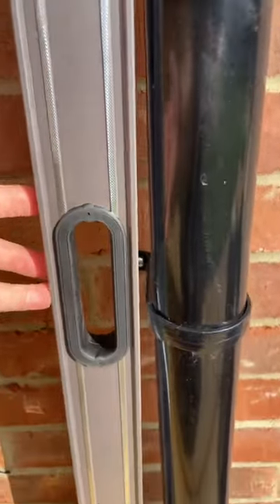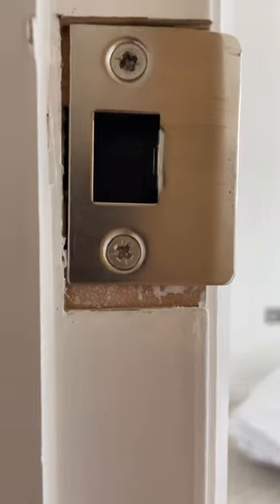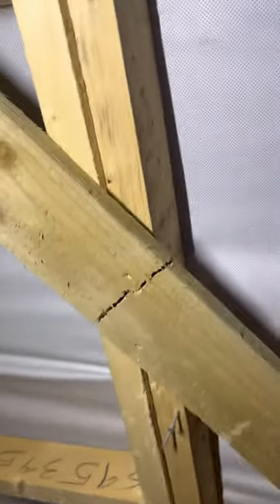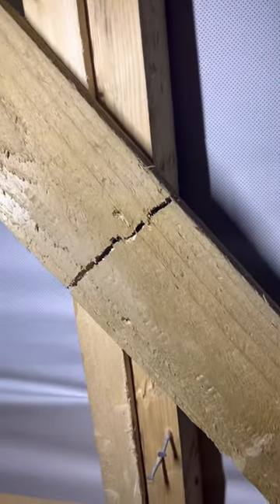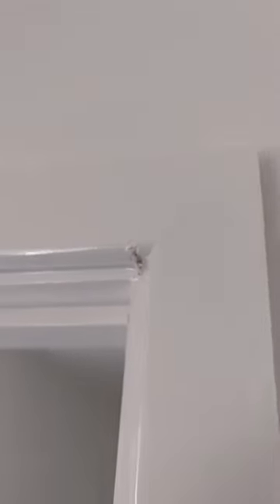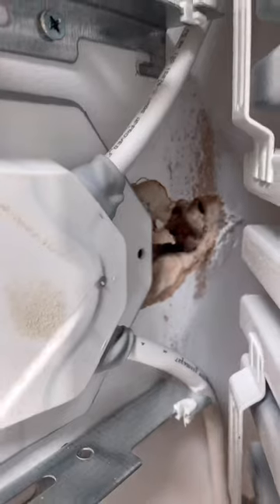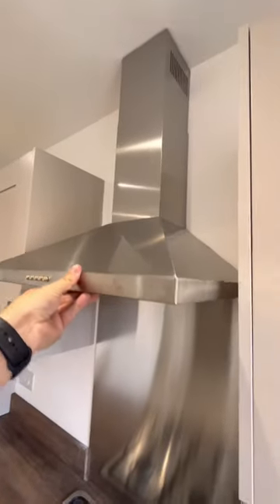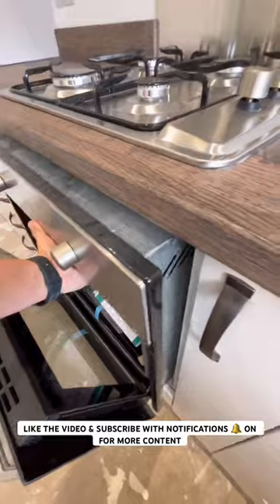Uk New Build Snagging Inspection Part 1/2 #68